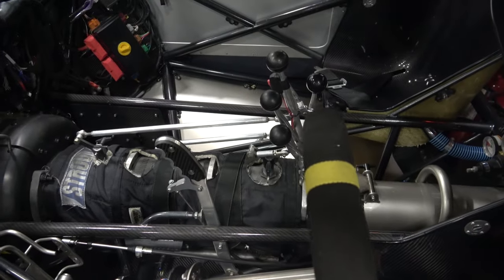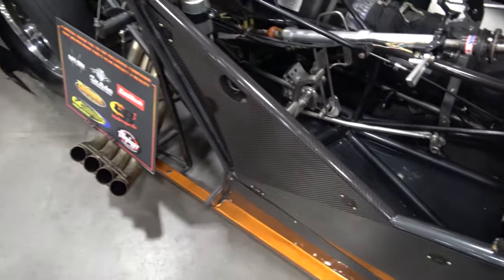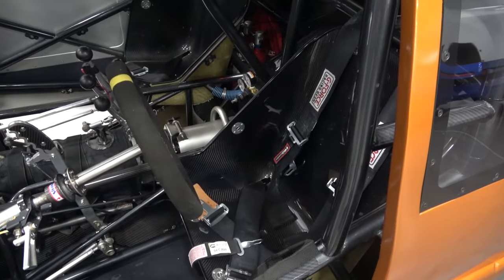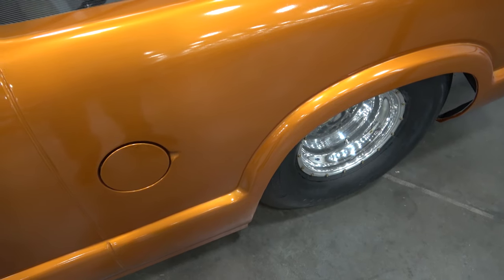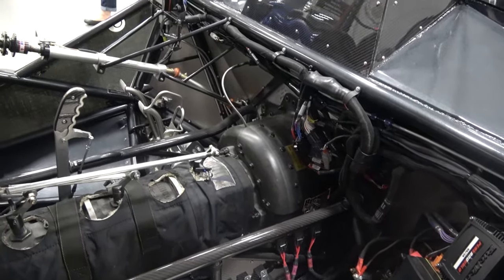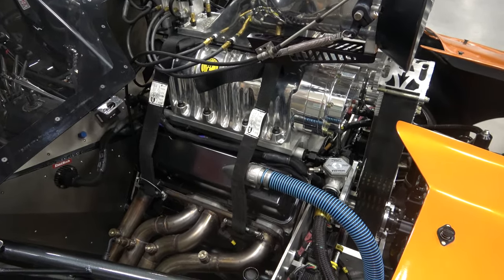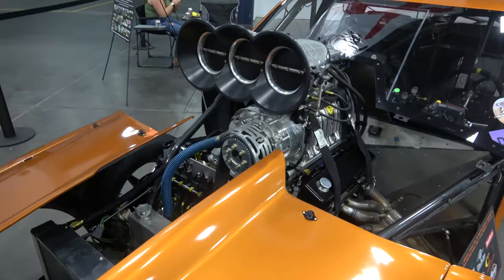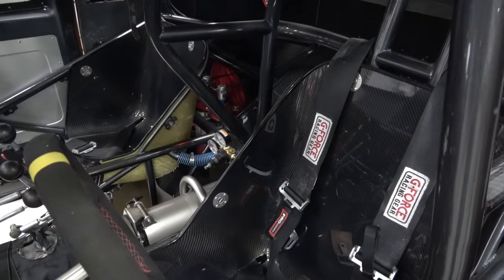1994 Blown Chevy S10 Driver Interview Classic Hot Rods and Muscle Cars Dreamgoatinc Video